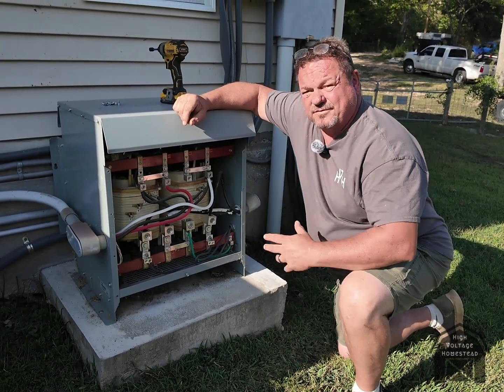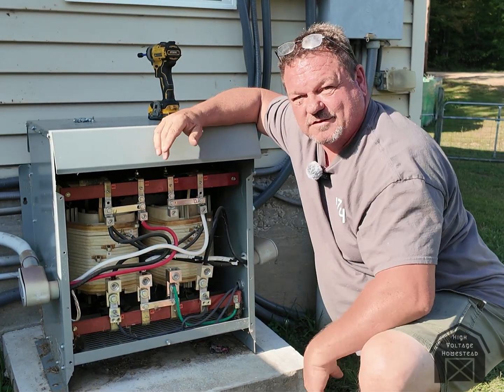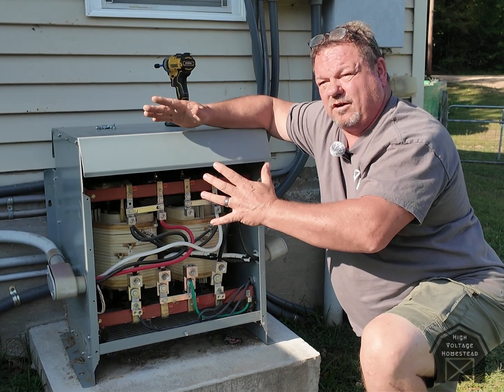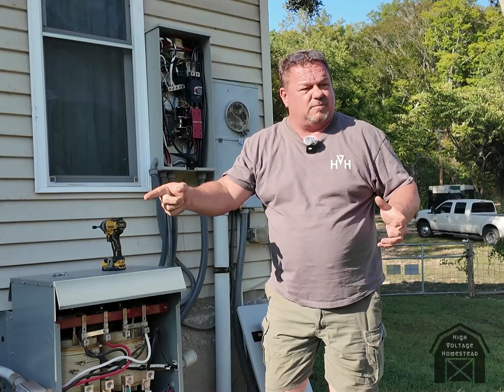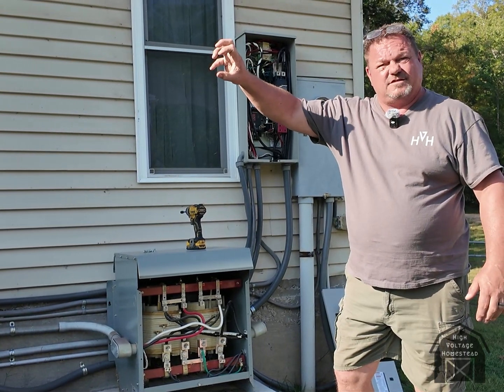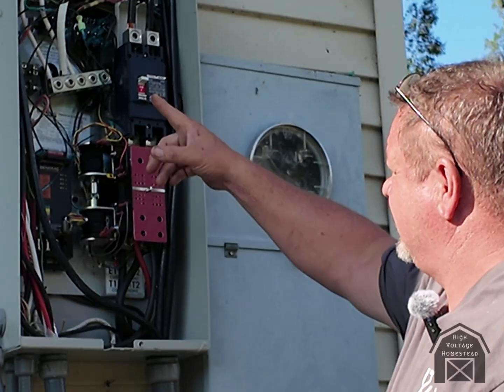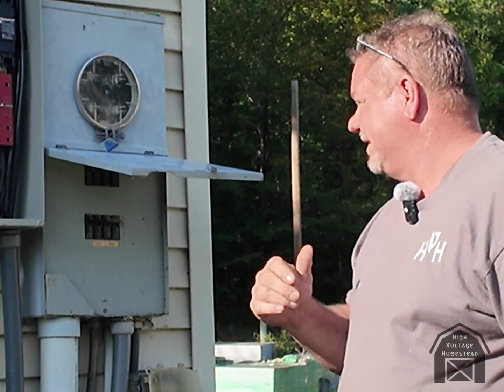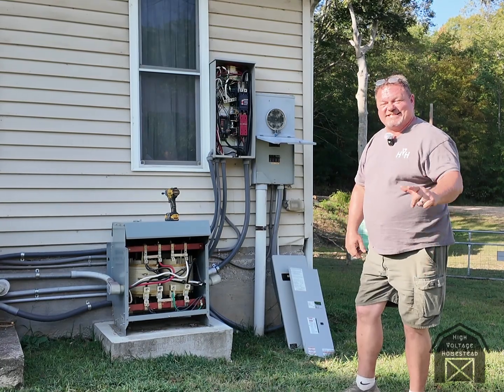Behind the Scenes: Walk-thru #3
Welcome to Part 3 of our Behind the Scenes: Walk-Thru series! In this video, Ken dives into the differences between high frequency vs. low frequency inverters and gives a beginner-friendly introduction to transformers. Whether you’re just starting to learn about off-grid power or you’ve been around solar setups for a while, this video offers insights straight from a licensed electrical and mechanical contractor.

Follow along as we break down the tech that keeps our off-grid homestead powered and crypto-miners running!